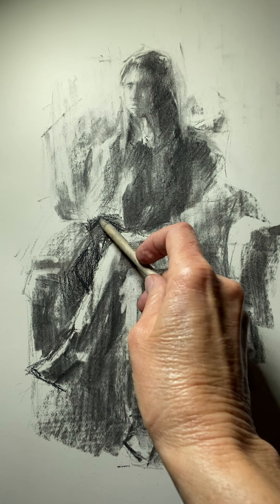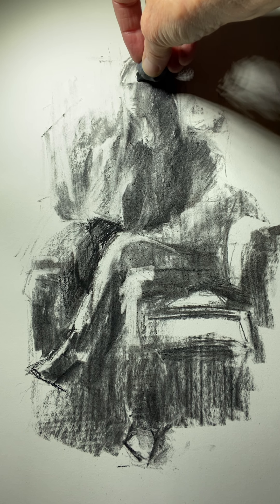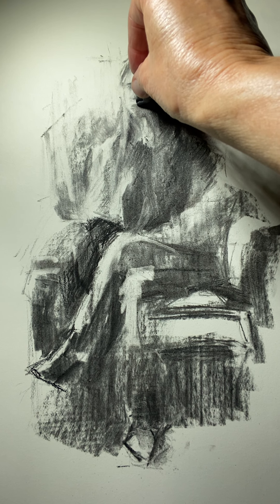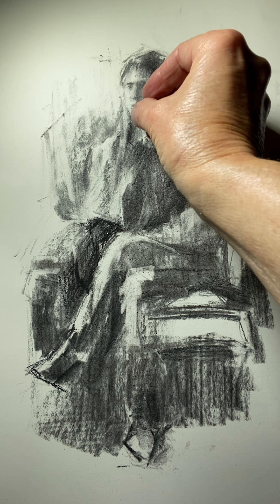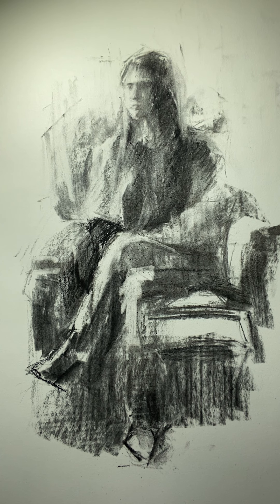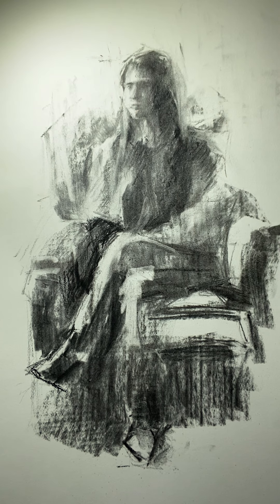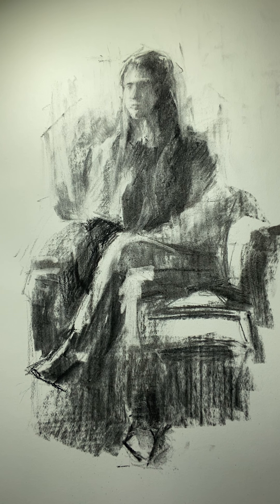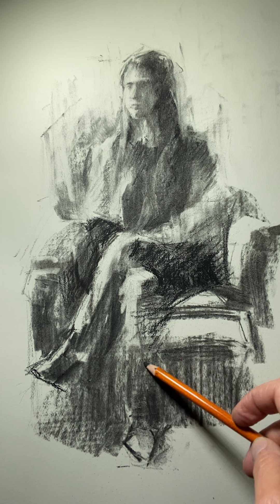Figure Drawing Step 5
Further Refinement of shadow areas